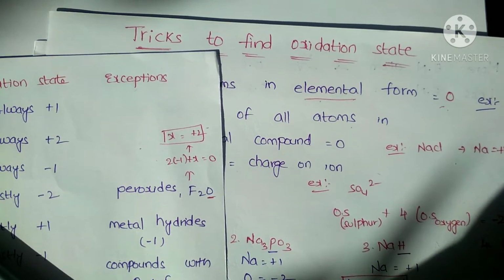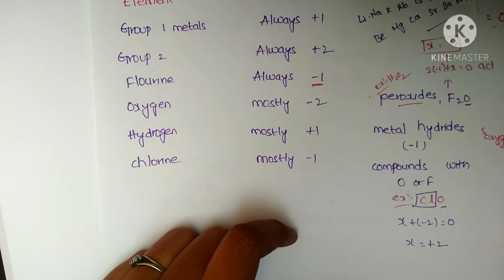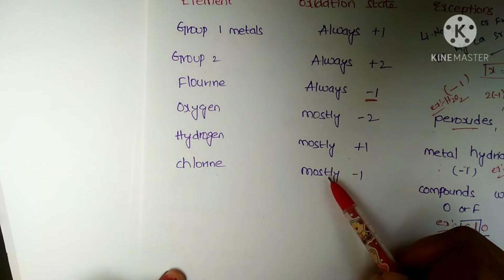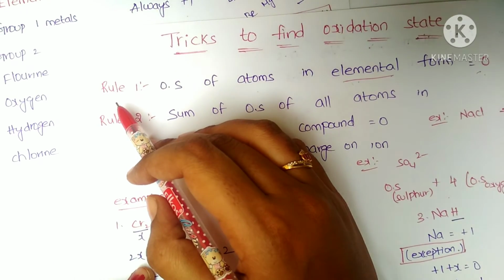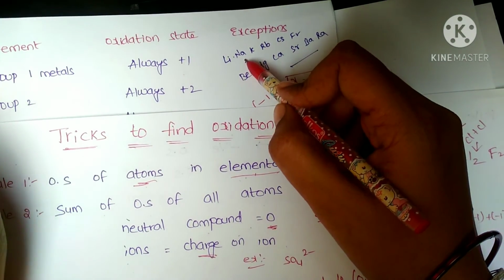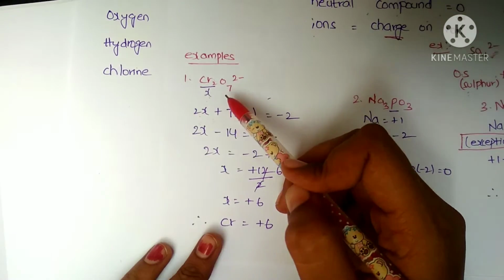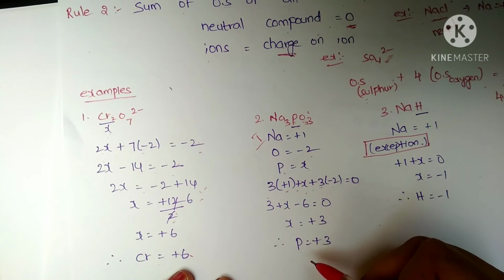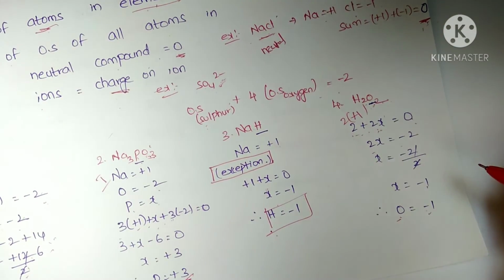Easy trick to find out Oxidation state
super easy trick to find out Oxidation state or oxidation number